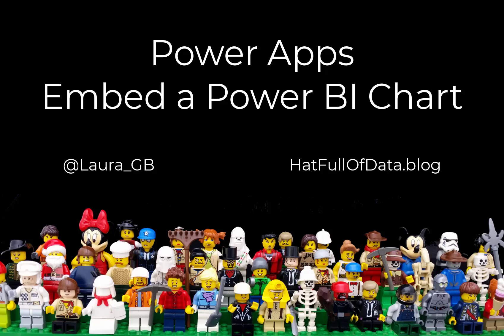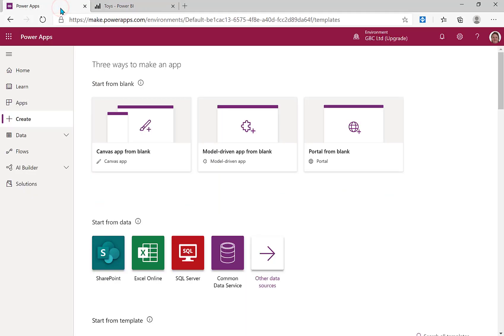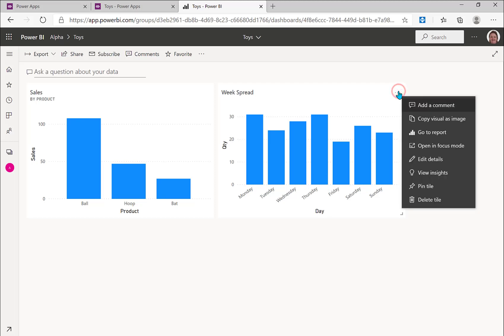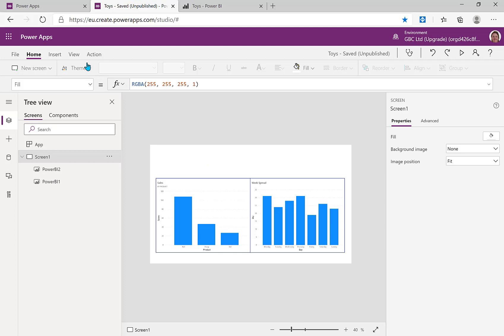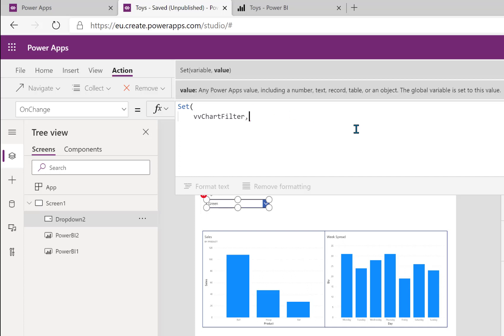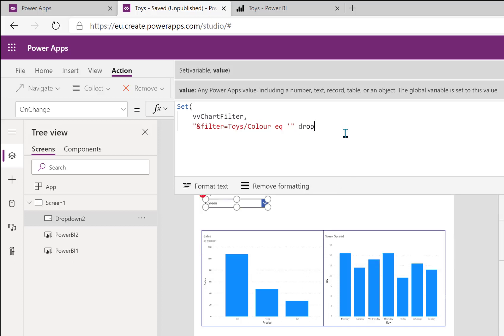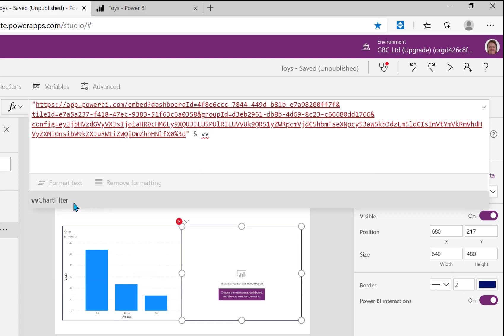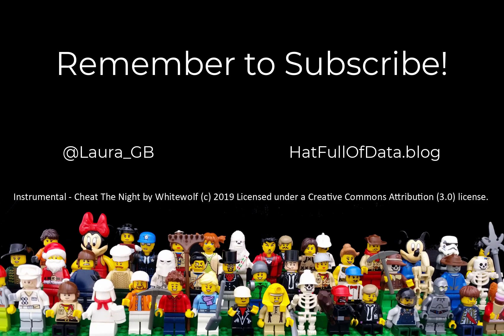Power Apps - Embed a Power BI Chart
This video takes a Power BI report, publishes the report, pins charts to a dashboard ready for embedding the tiles in a Power App. One tile doesn't come through due to the Title being changed and I show how to fix that. Finally a drop down is added and used to filter the Power BI charts.

Blog post to follow!